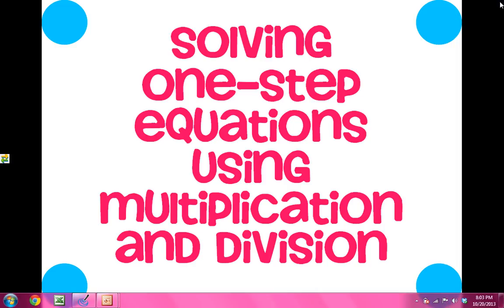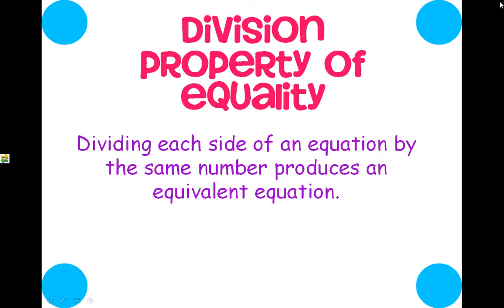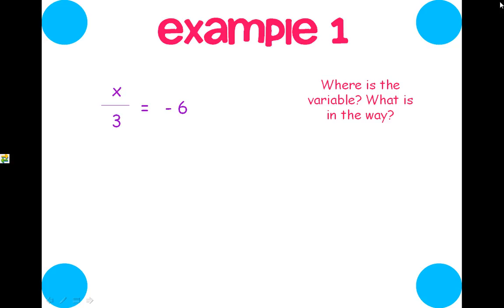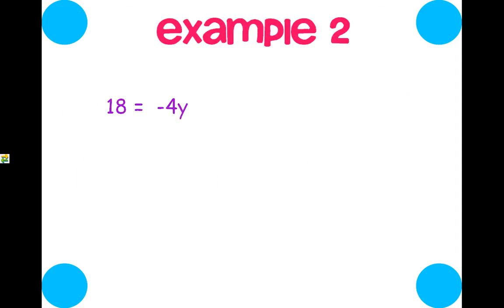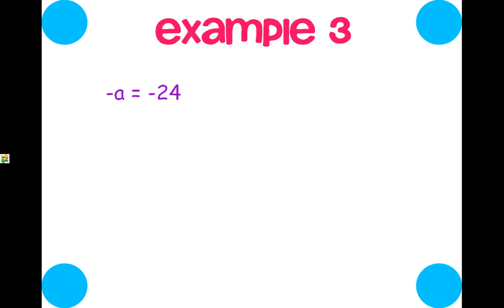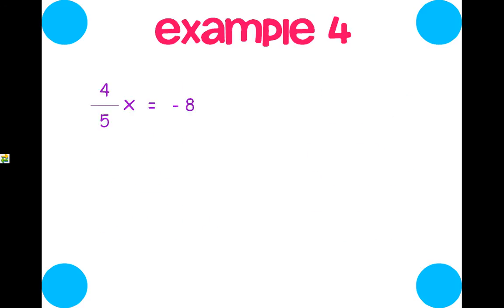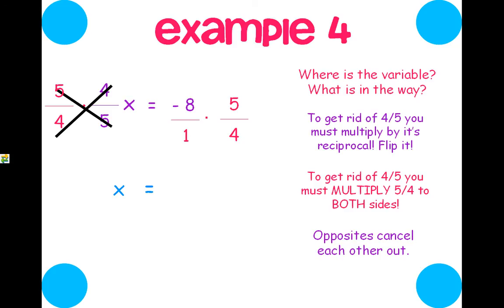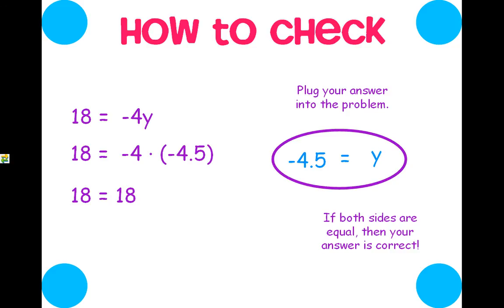Solving One Step Equations Using Multiplication and Division